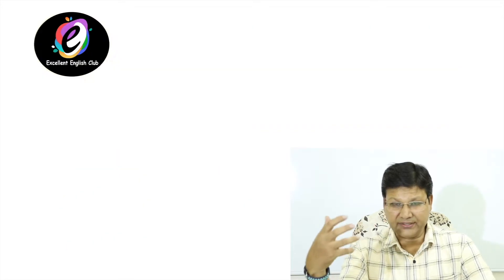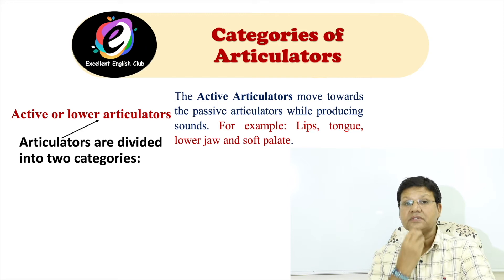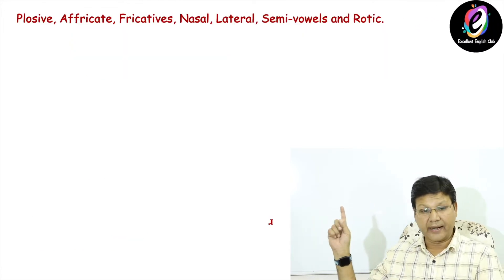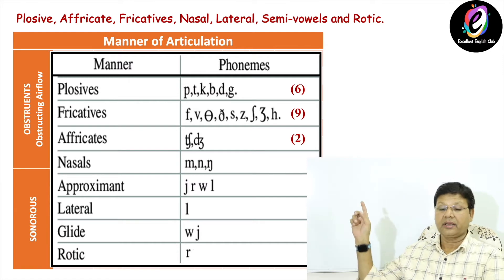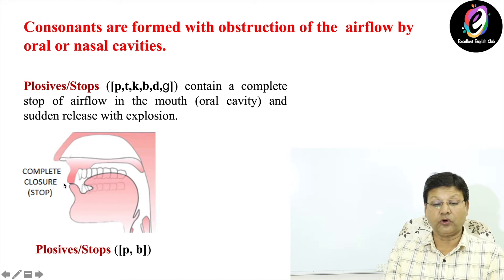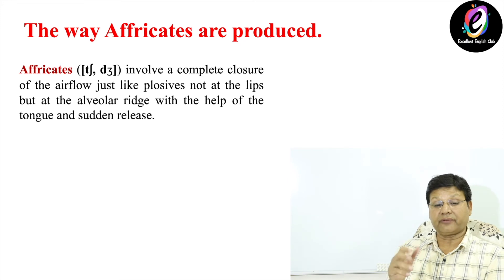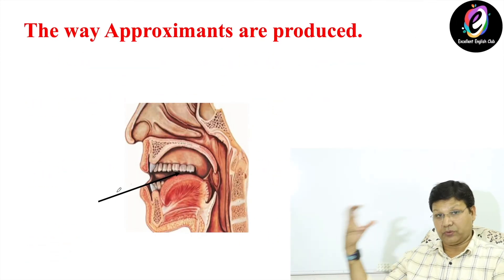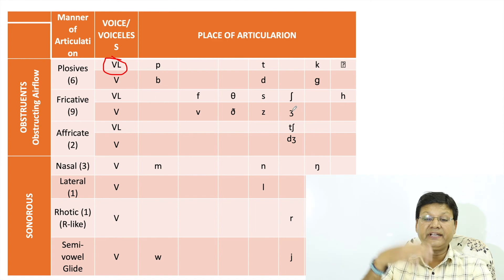Manner of Articulation| Phonetics & Phonology | Articulators| Lecture No 16 | English Version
Phonetics | Phonology | Manner of Articulation | Active and Passive Articulators (English Version) | Lecture No. 16 –
In this lecture I am going to give very brief definitions of Phonetics and Phonology. Later on, I am gonna discuss the Articulation, Active Articulators and Passive Articulators. Manner of Articulation and Place of Articulation. In this video I’m also going to show the difference between active articulator and passive articulators and difference between phonetics and phonology.

The above picture is taken from: How Does My Voice Work? | Temple Health
Vocal cord paralysis - Symptoms and causes - Mayo Clinic
Closeup young womans open mouth with tongue sticking out ⬇ Stock Photo, Image by © pxhidalgo #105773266 (depositphotos.com)
What is a Bifid Uvula? (with pictures) (wise-geek.com)
(Wikipedia.org)